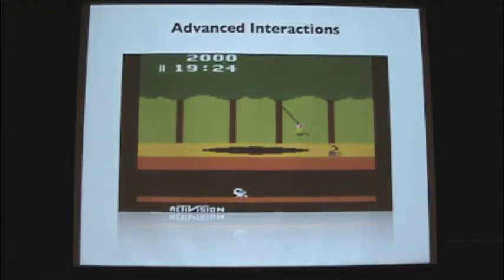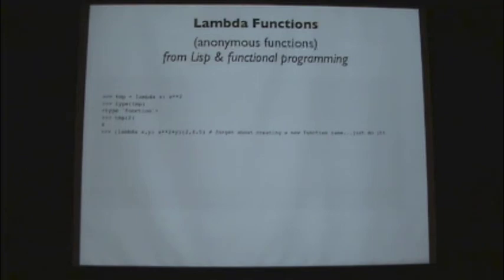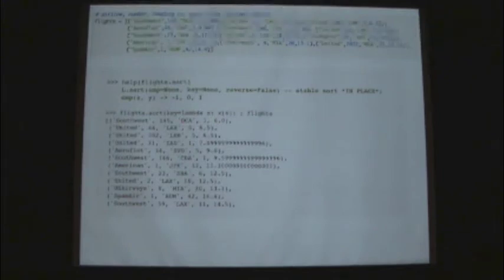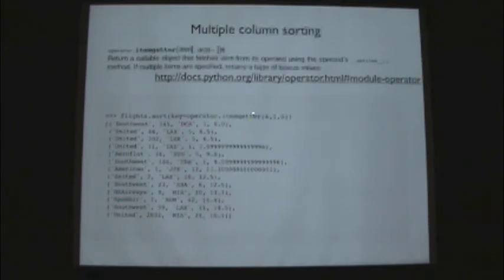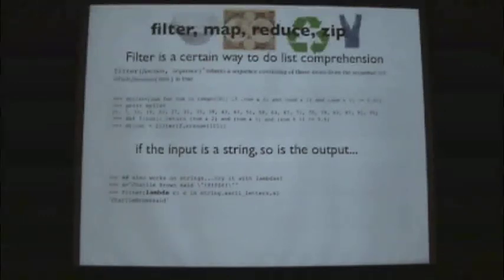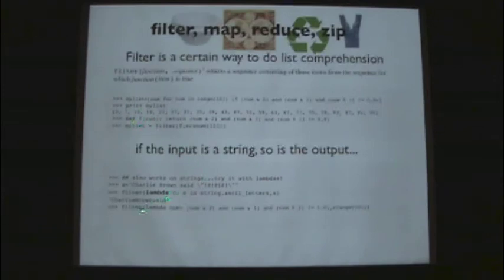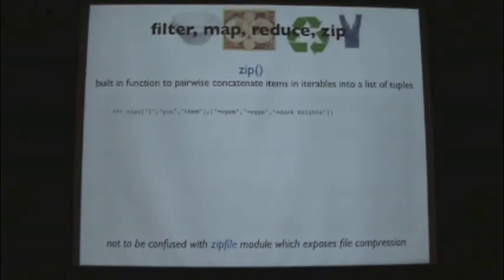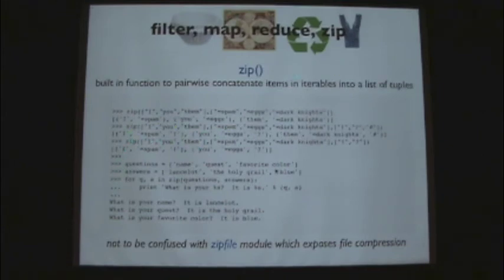Python Bootcamp, Day 2, Video 4: Advanced Stuff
Python Bootcamp at UC Berkeley - Day 2, Video 4: Advanced Stuff